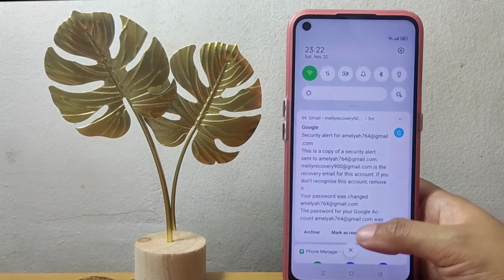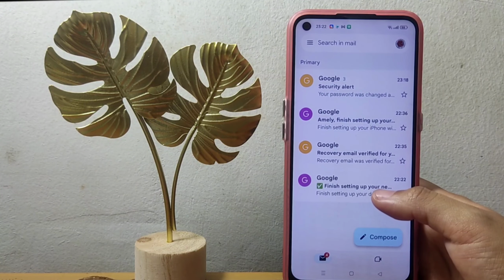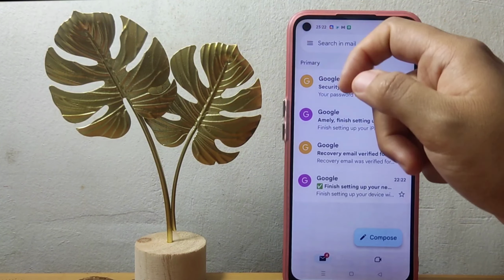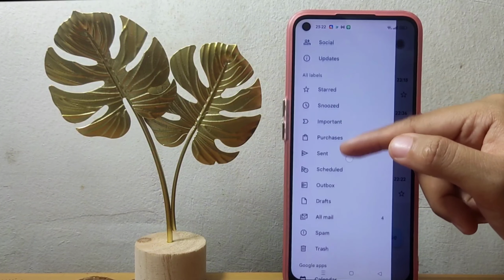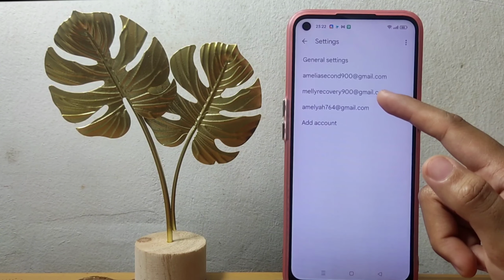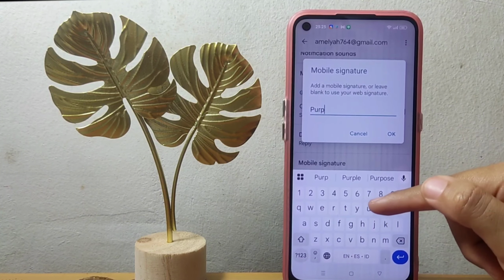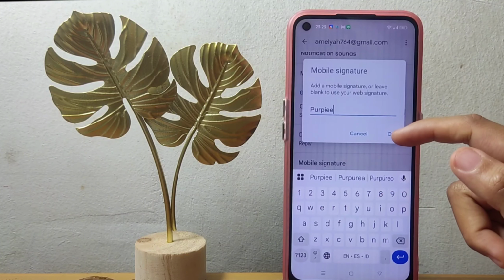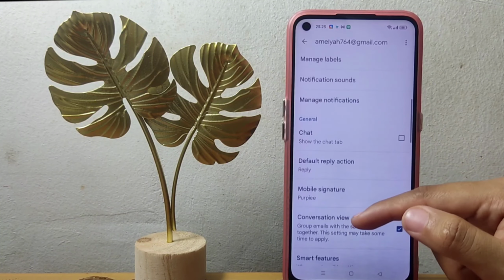How To Add Signature In Gmail On Android